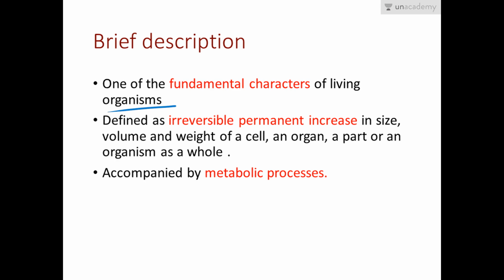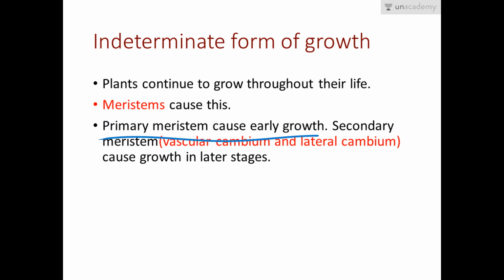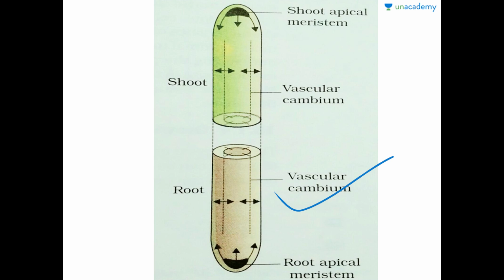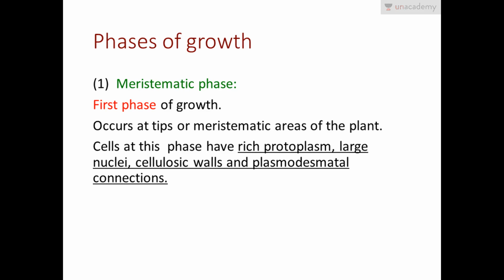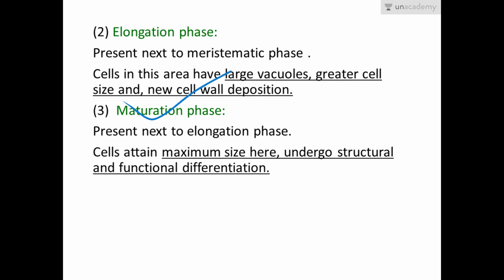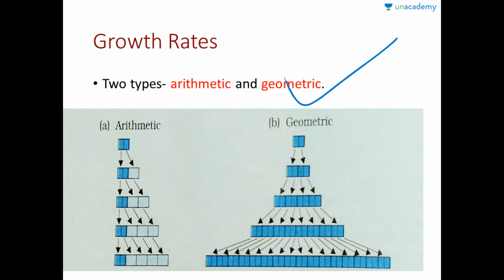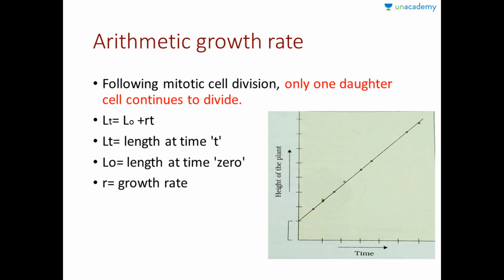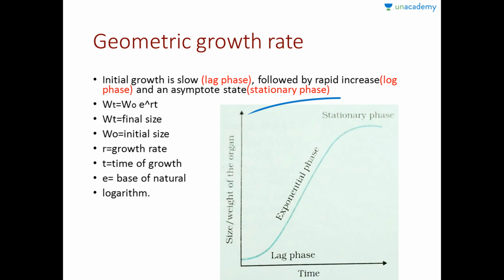Plant Growth and Development- Growth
Plant Growth and Development- Growth: In this lesson, Sikshya Rath, teaches about plant growth and development. It covers brief idea about growth, measurements of plant growth, phases of growth and qualitative type of growth observed.This lesson aims to give a brief yet elusive idea about plant growth, like what is growth, what has it got to do with development,, what are the characteristics or growth and how do we measure it, Regulators used in controlling plant growth and development, Basic features of plant growth like differentiation, dedifferentiation, redifferentiation, photoperiodism and vernalization.
To watch this entire collection of lessons and to discuss with the educators go